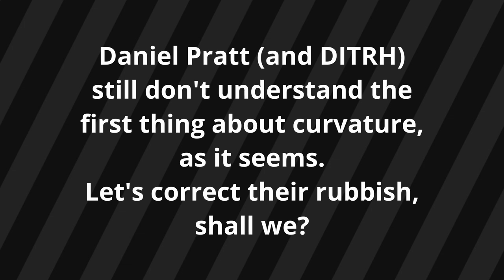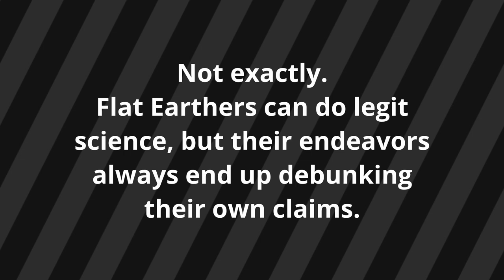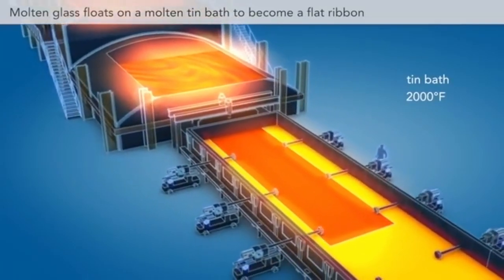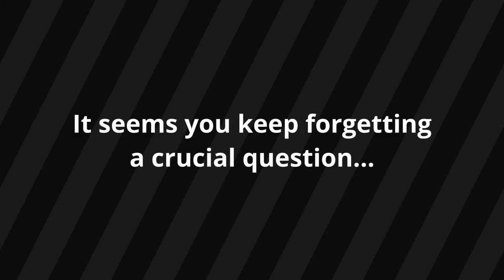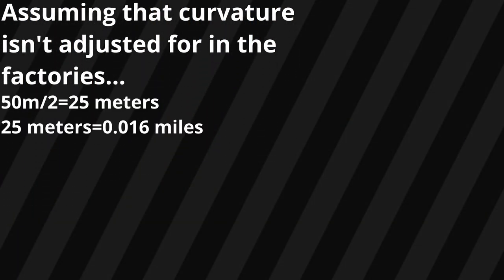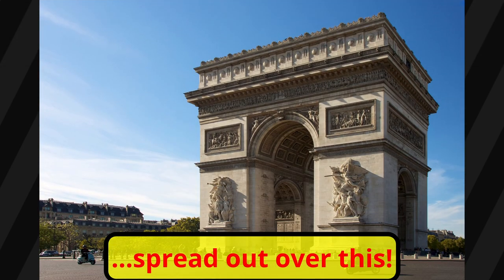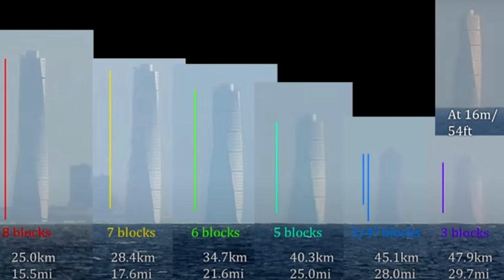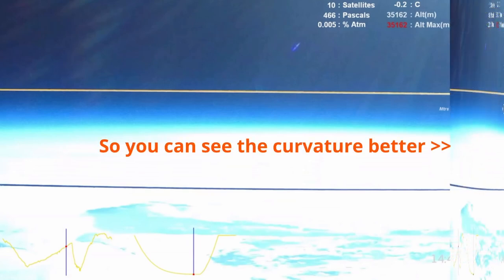Daniel Pratt is Denser than a Black Hole.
Daniel Pratt (and DITRH by proxy, since Danny can't edit videos for the life of him) released a video claiming float glass proves that Earth is flat. As always, flat Earth proponents still fail to understand basic aspects of reality. I'm here to show that in a mere three minutes, using their all-time favorite equation.